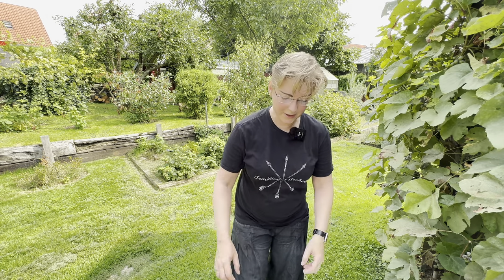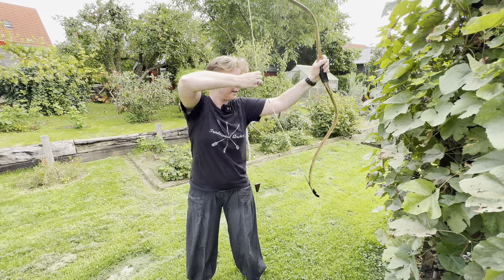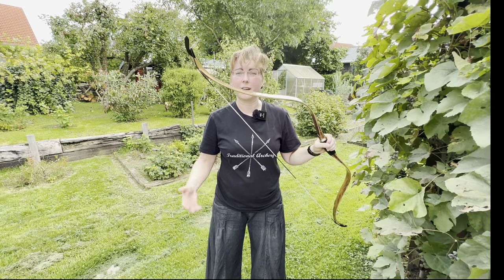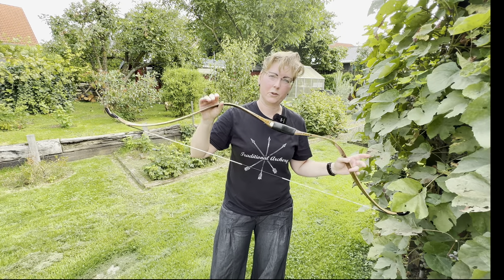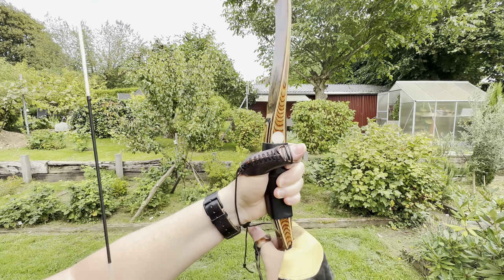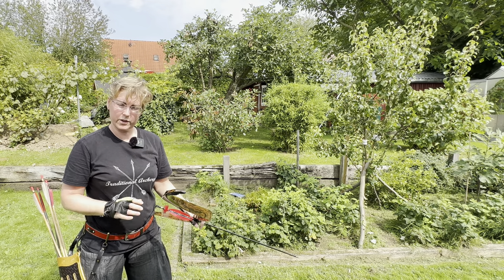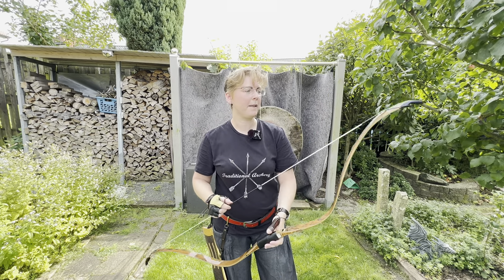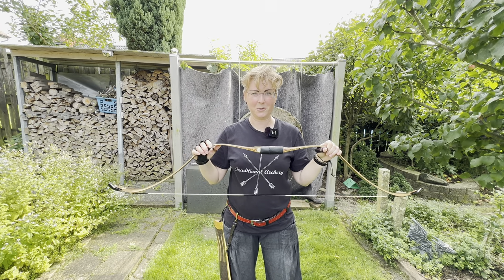The SiCai Take Down bow by AF Archery (35lbs / 28”)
The SiCai Take Down by AF Archery (35 lbs/ 28”)

Some time back I have watched a review by Armin about the SiCai and I thought that this is a very beautiful bow!

Mid of March this year I have asked Ronald from Bamboo Archery, if he would be able to order a TD version of the SiCai with Golden Sandalwood - and he could! 😁👍

The first version was delivered to Ronald end of April 2023… sadly the bow was too weak and we have asked for a replacement.

I have unboxed the new bow 20th August 2023 and shot the SiCai the first time during this video ☺️

Every siyah is 9” long (including the fade out), the bending length is 26,5“ and feels smooth.
The Ming style design is defined by beautiful reflex-deflex-reflex curves and pronounced siyahs.

The draw feels very smooth, the sound at release is a little high pitched, the shooting is precise with spine 500 arrows or wooden arrows matching the strength.
I love the rounded handle, matching my hand very well and the Golden Sandalwood verneer!
The bow also includes a stable core (carbon layer).

As always I have marked the chapters for your time management 😁

The content of this video is
00:00 Start
01:21 Introduction
16:31 Shooting
27:37 Speed test
30:45 Résumé

Here are the specs of the bow:
Bow Classification: Reflex Deflex Reflex with static tips and string contact (acc. to system by Jack Fang)
Strength nominal: 35#|28“
Length ntn: 57,5”
Length strung: 51,5“
Max Draw length: 34”
Arrow pass: 20,3mm
Brace height: 7,25”
Bending length: ~ 26,5”
Recommended Arrow weight: 12 gpp (acc. to Bamboo Archery table for laminated bows)
Weight: 500gr
String: Fastflight ?
Technology: Laminated
Materials:
* Limbs: Bearpaw Glassfibre, Golden Sandalwood verneer, bamboo, carbon
* Siyahs: Maple (?),  Golden Sandalwood reinforced with black resin
String bridges: no, but string grooves
* Handle: Golden Sandalwood and soft leather wrap, including the Take Down feature
* Arrow pass: inlays

Please welcome the beautiful SiCai special edition by AF Archery!

Wish everybody a nice week!